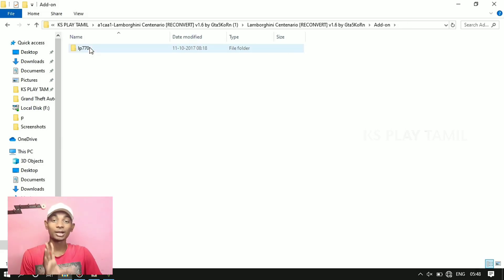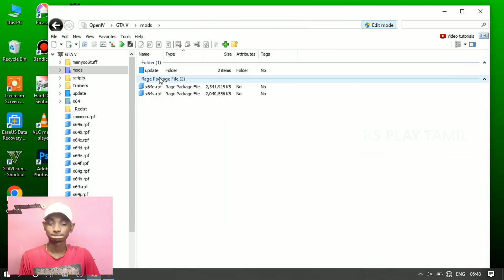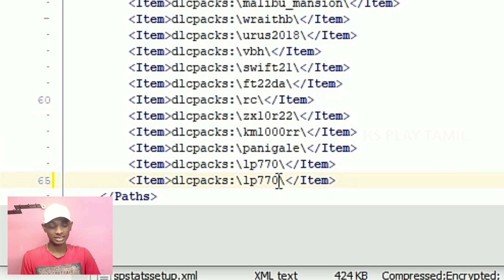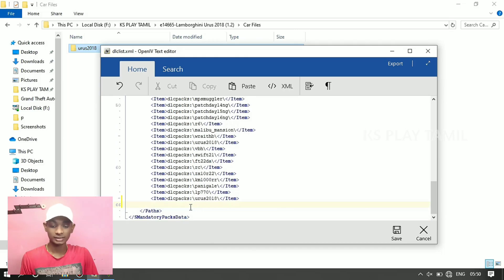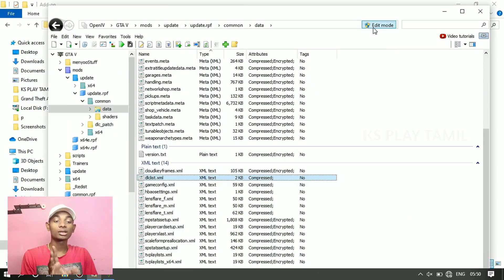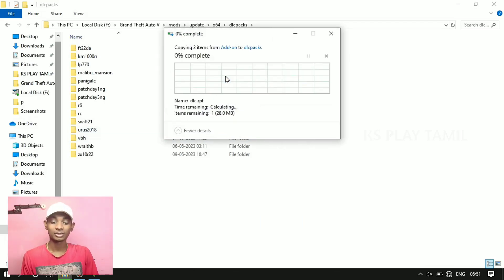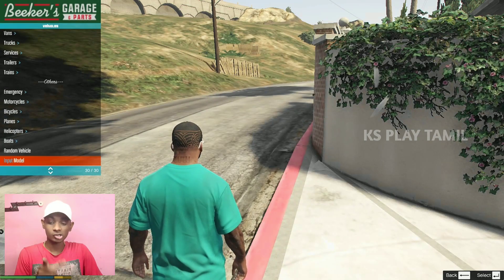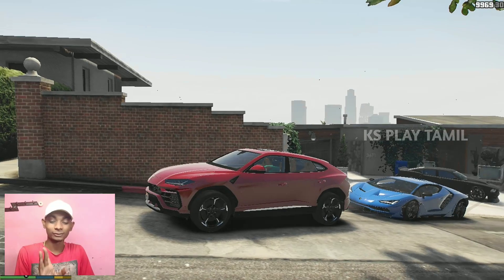GTA 5 lamborghini 2+cars mod | ks play tamil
download files link 👆

KS PLAY TAMIL 🎮